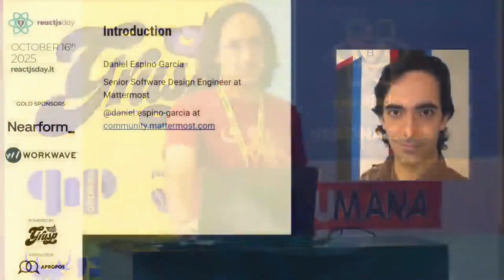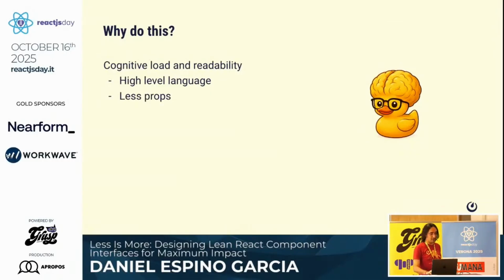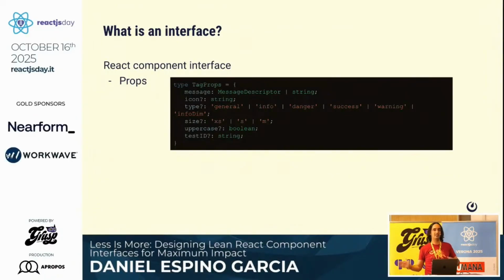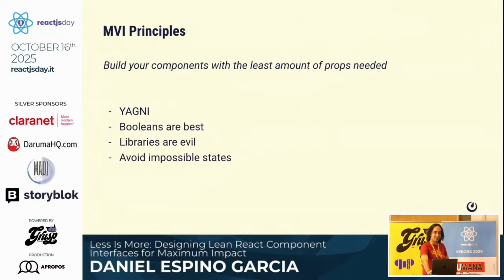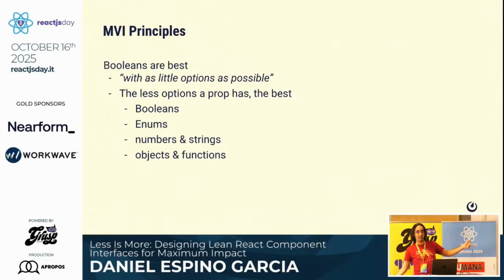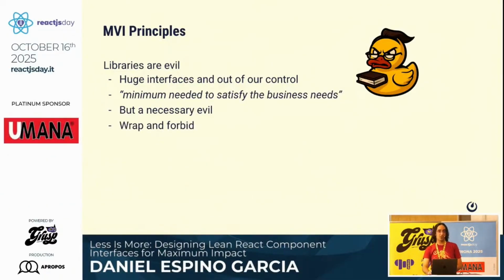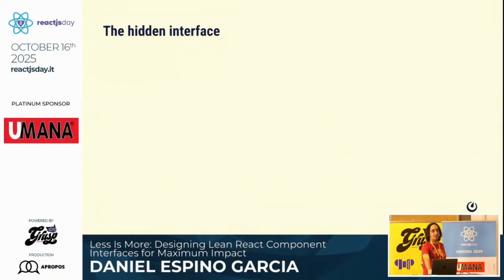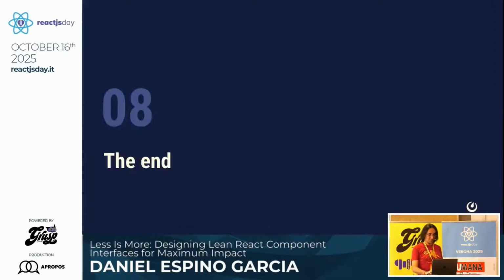Less Is More: Designing Lean React Component Interfaces for Maximum Impact | Daniel Espino Garci...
How can minimalism in React component design improve your codebase? This talk explores the value of keeping React components lean, focusing on reducing their interfaces to the Minimum Viable Interface (MVI). Learn how this practice makes components easier to test, maintain, and replace, while fostering better collaboration and consistency across teams. If you're looking for scalable strategies to maintain agility in your React applications, this talk is for you.

Daniel Espino Garcia
Software Design Engineer @ Mattermost

reactjsday 2025 is the 11th edition of Italy’s premier React conference, organised by GrUSP.
📍 Verona 📅 October 16, 2025

reactjsday is a GrUSP’s conference.

🔹 Mastodon https:phpc.social/@grusp